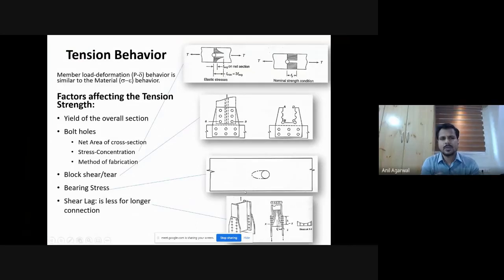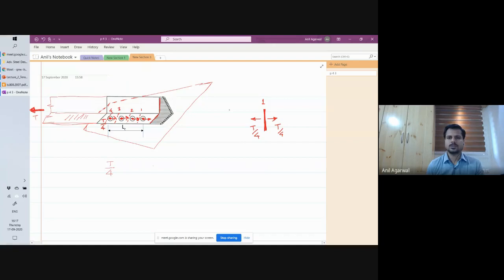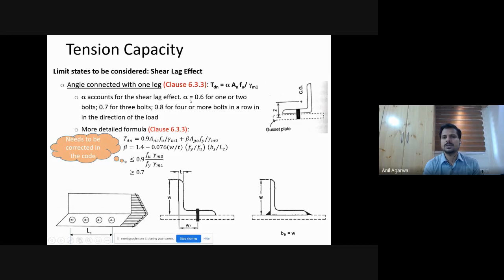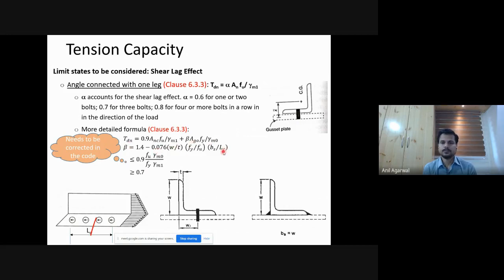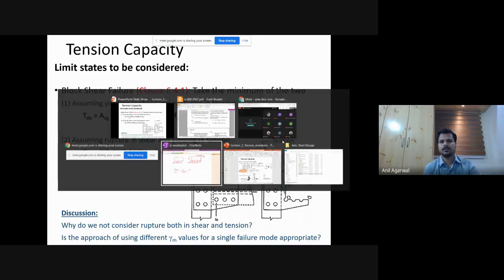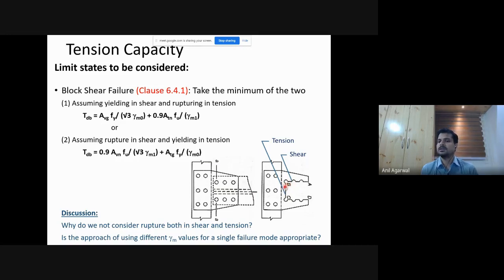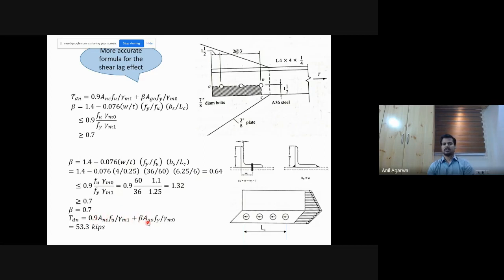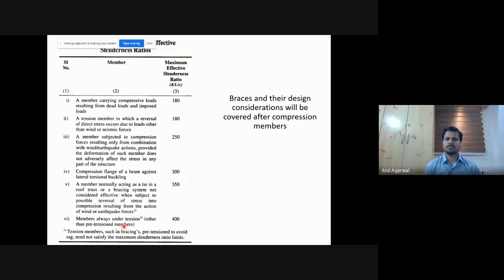Adv. Steel Design (Lecture 5)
Design of Tension Members: Limit state of net section rupture including the shear lag effect, and block-shear failure. Some solved examples.